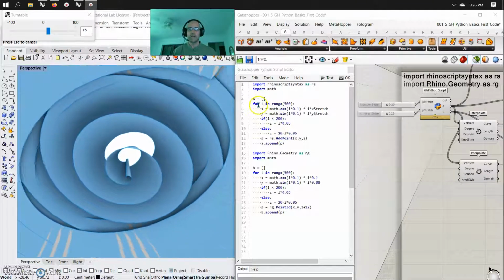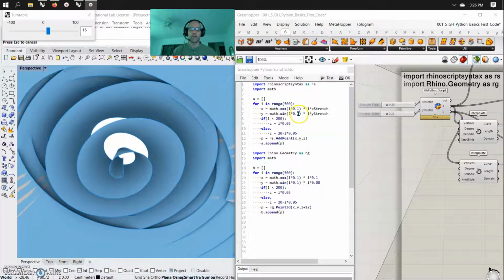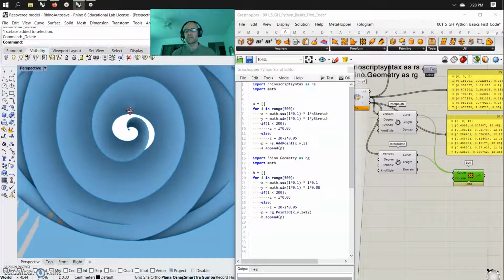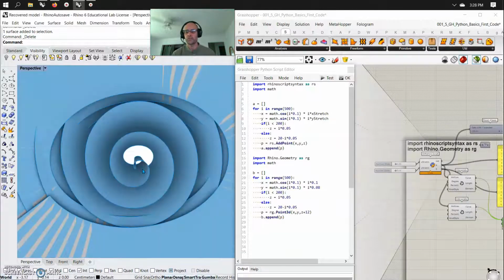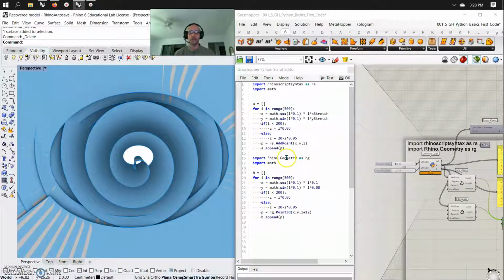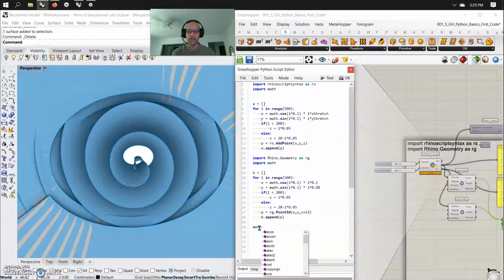PRIVATE FACEBOOK GROUP: GhPython Script: Rhino Common 001_5